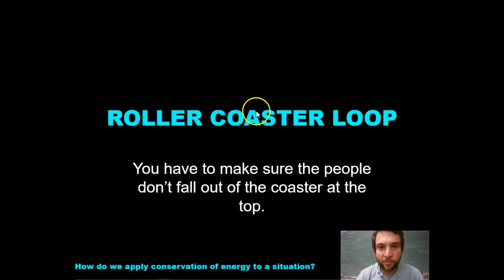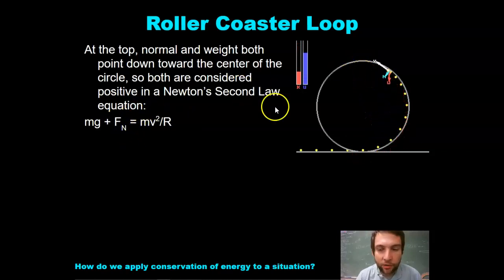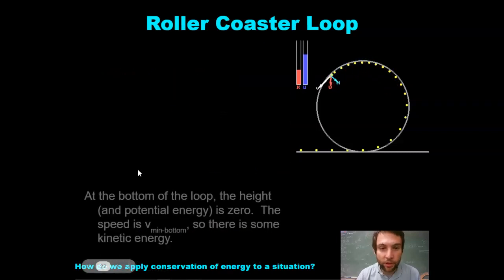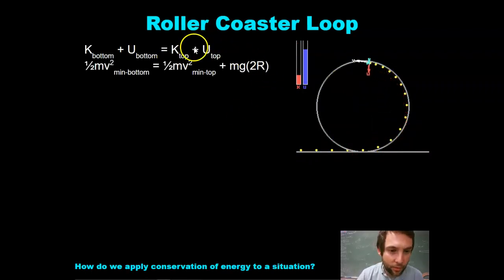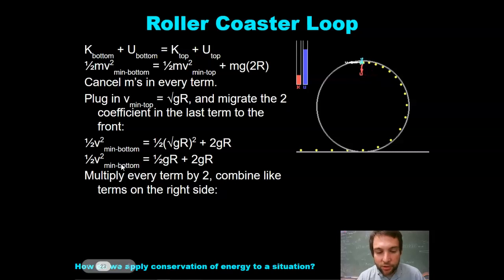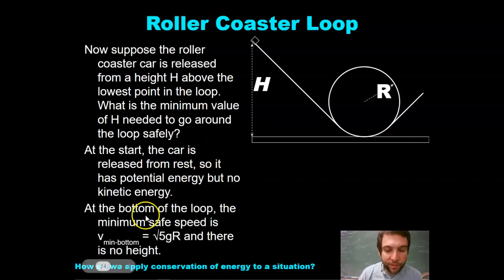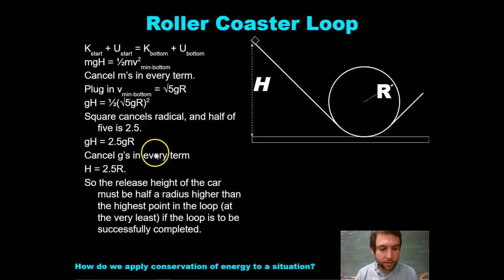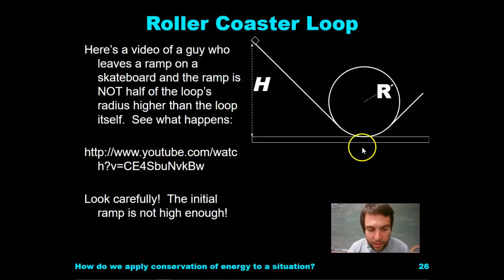Unit 5.2 Conservation of Energy 3